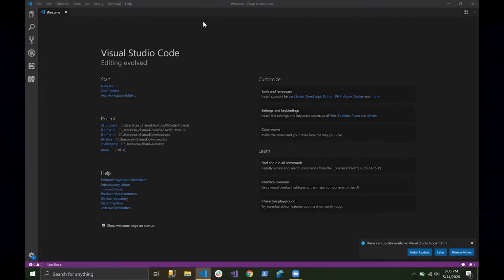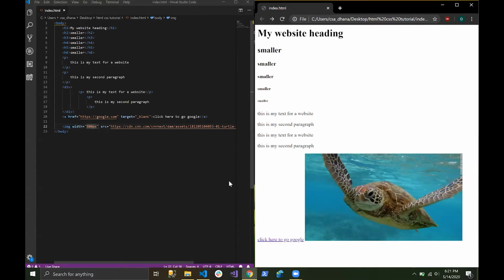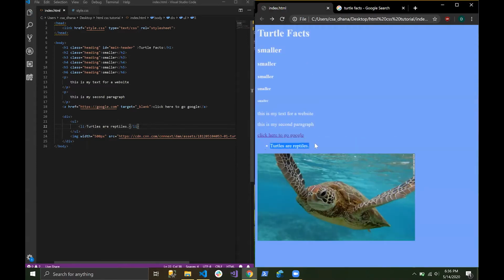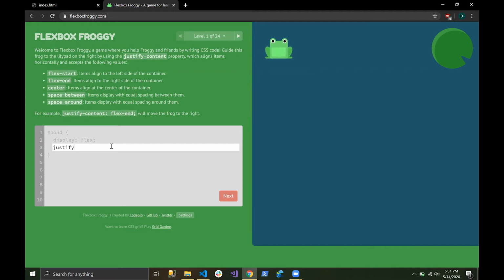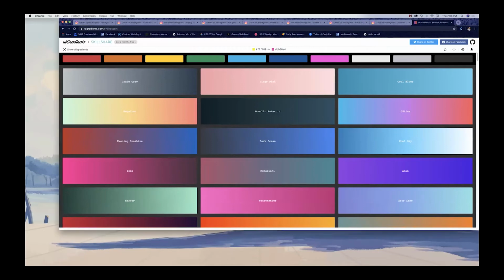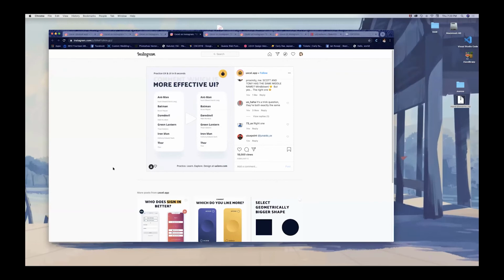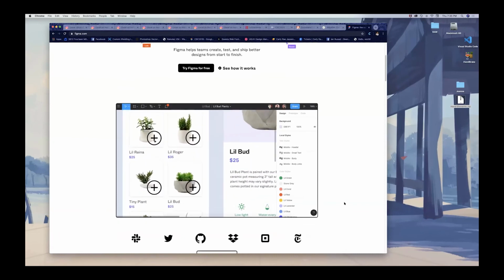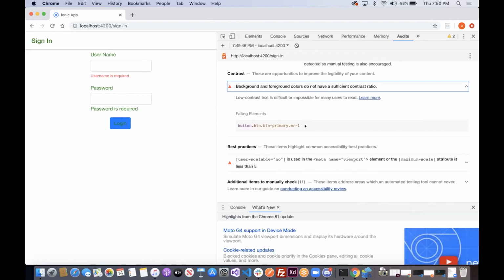Introduction to HTML and CSS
HTML and CSS are two of the major building blocks of the internet, having been used together for over 20 years to create and stylize web pages.

Get to know the basics of building websites using HTML and CSS. Learn how to use HTML to build a web page, and then how to stylize a web page using CSS.

Included in this video, "Ask a Designer" with Joanne Rocafort. Joanne returned to answer questions about site design, html, or CSS/SASS.